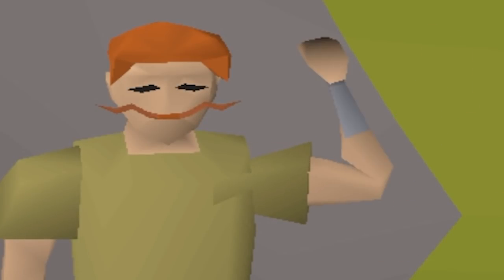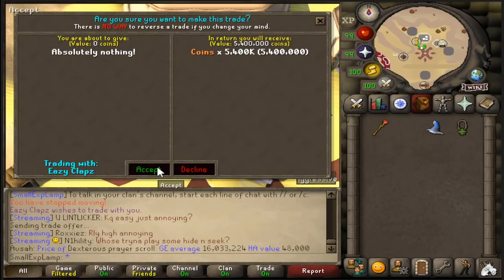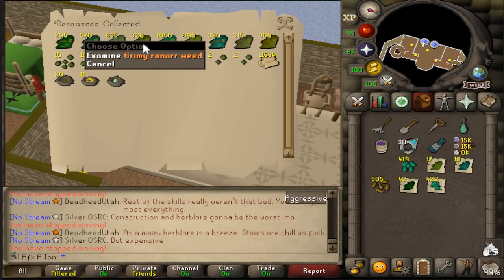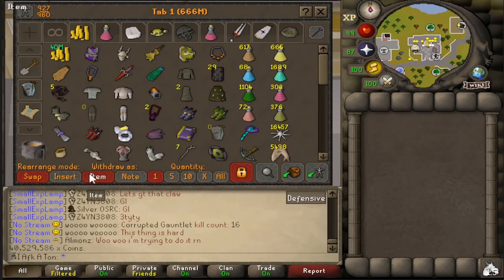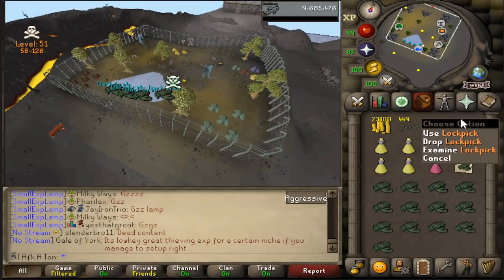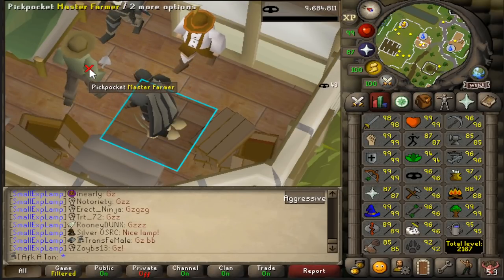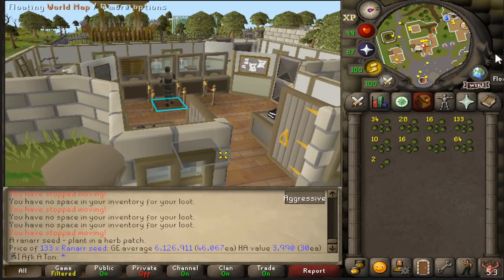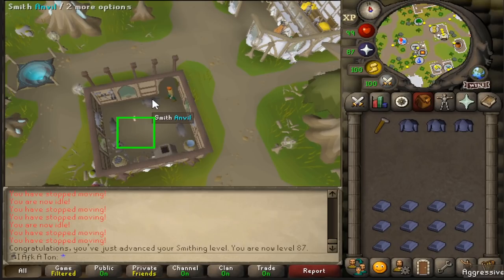How Has My Ironman's Bank Gotten This Out Of Control?? [Ironman #60]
The Ironman Progress Series takes it's next step, I've always enjoyed osrs and I have found the ironman in particular to be one of the most fun ways to play the game, it's incredibly rewarding and I look forward to building this account with you guys! This episode I took my talents to the corrupted gauntlet to try and learn one of the harder bosses in game, luckily I was able to get the hang of it and really started to enjoy it!